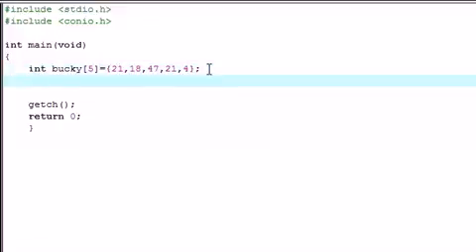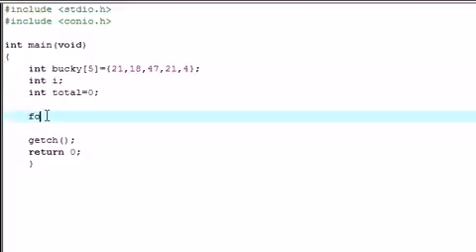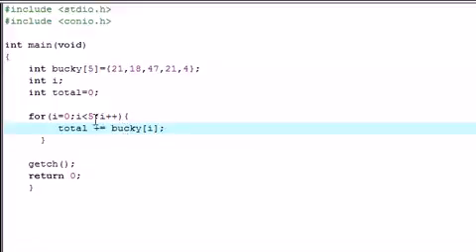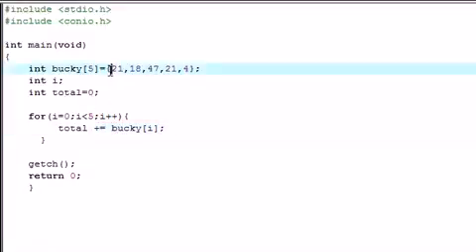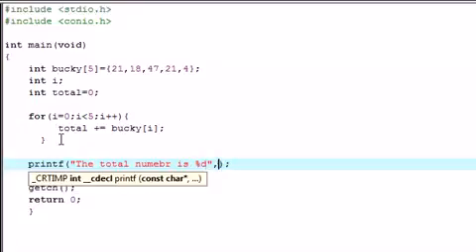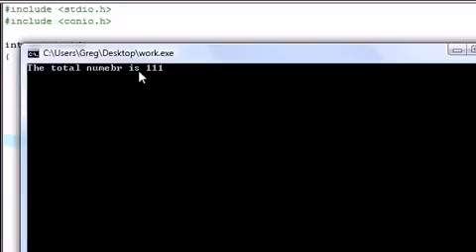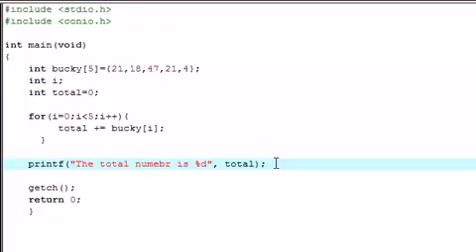15 Simple Array Program